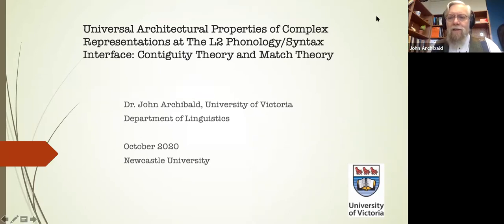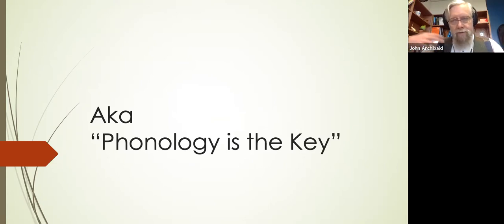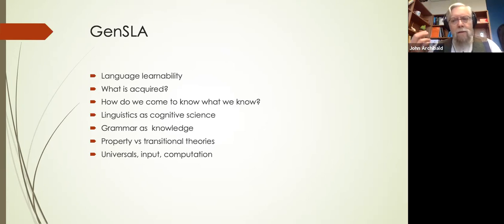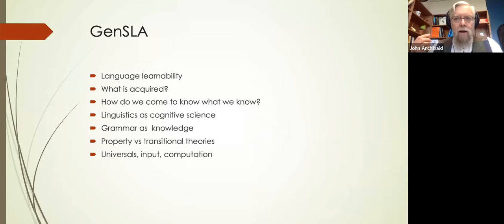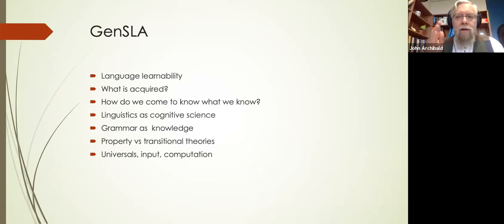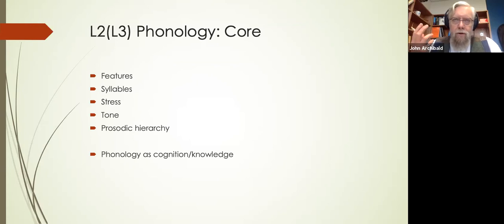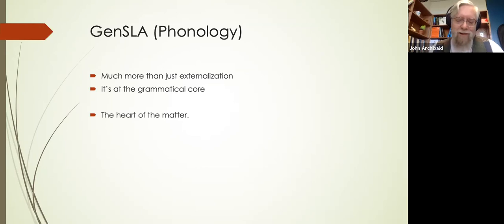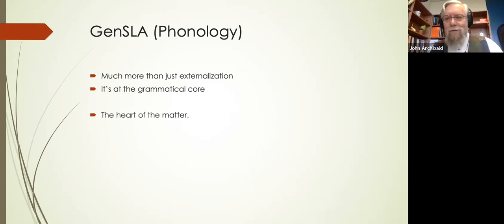John Archibald: Universal architectural properties in L2 phonology/syntax